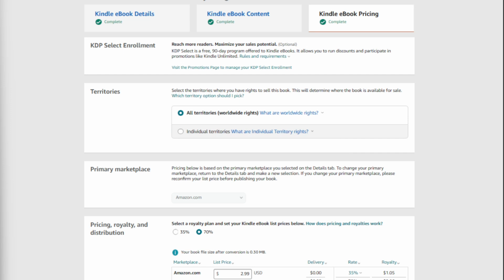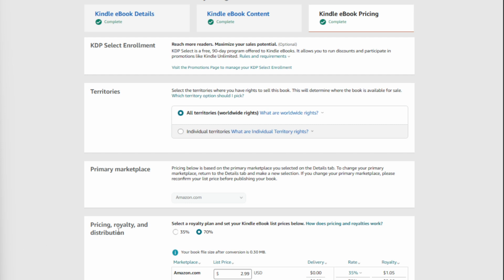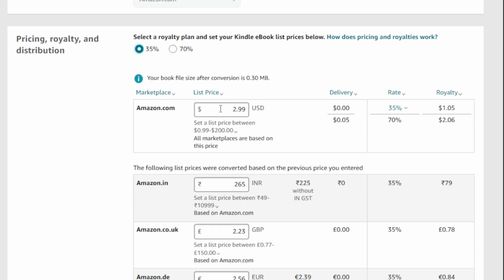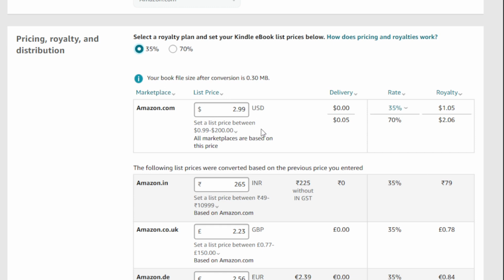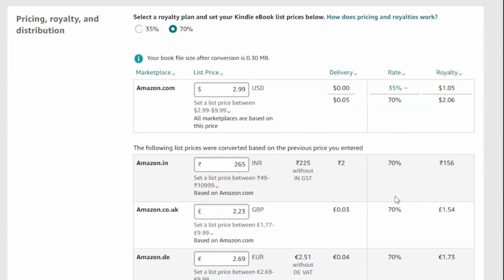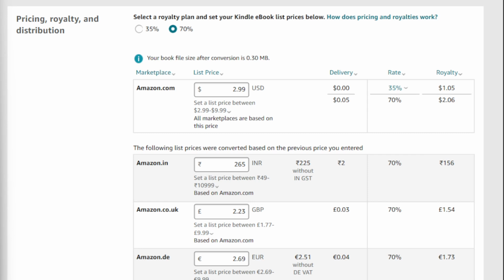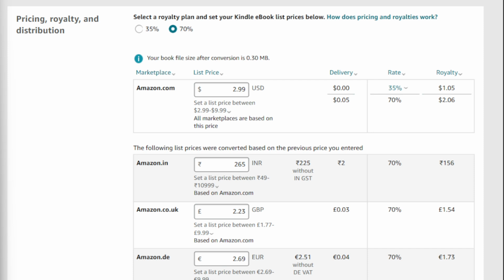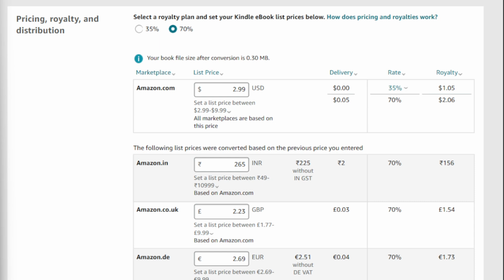How to Choose a Royalty Option on KDP – KDP Tutorial for Beginners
In today's video, I'm going to teach you how to choose a royalty option on KDP – KDP Tutorial for Beginners. Navigating the world of Kindle Direct Publishing can feel overwhelming, especially when you're just starting out. One of the most important decisions you'll make is choosing the right royalty option for your book. So let's dive in and simplify this process.

First, when you're in the pricing section of your book setup on KDP, you'll find two royalty options available: 35% and 70%. Choosing between these depends on several factors, and understanding the differences can make a significant impact on your earnings. Let’s consider the 70% royalty option first. This is a popular choice because it offers higher earnings per sale. However, it's important to know there are specific eligibility criteria you need to meet to qualify.

To be eligible for the 70% royalty, the list price of your book must fall within a certain range, which varies depending on the country or territory in which you're selling. Make sure to check KDP's current pricing guidelines to see if your book's pricing is within this range. Additionally, the 70% royalty is only available for sales in certain territories. It's essential to double-check that your book's pricing structure aligns with the supported territories. You can usually find a list of these territories in your KDP account or on their official website.

Next, after you’ve carefully reviewed the eligibility requirements, it’s time to confirm your selection. Double-check your figures and ensure that your preferred royalty option matches both your pricing strategy and your target market's buying capabilities. This is your chance to make any adjustments before proceeding, so take a moment to think about your goals. Do you want a broader reach at a lower price, or are you aiming for a higher royalty with a more targeted audience?

Once you're confident in your choice, go ahead and save your selection. This is a crucial step because saving ensures that your chosen royalty option is applied to your book. You wouldn’t want to do all this research and then miss out on applying it correctly. After saving, you're not quite done yet; you need to hit that 'continue' button to move forward in the publishing process. This step locks in your royalty selections and takes you to the next phase, where you can finalize other book details.

Choosing the correct royalty option is pivotal to your book’s success on KDP. By understanding the differences between the 35% and 70% royalties, checking your eligibility, confirming your decision, and saving it, you set yourself up for a smooth publishing experience. Thanks for tuning in to this beginner’s guide. We hope you feel more confident in making your royalty choices on KDP.